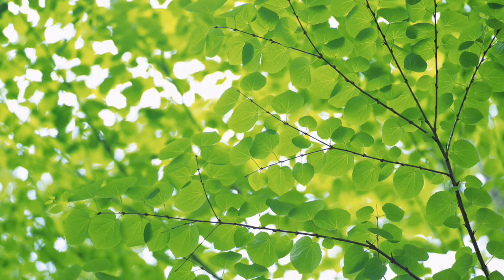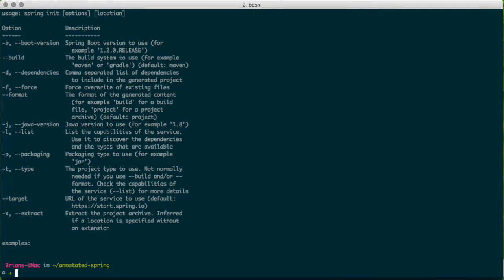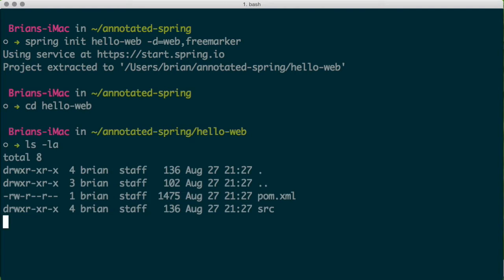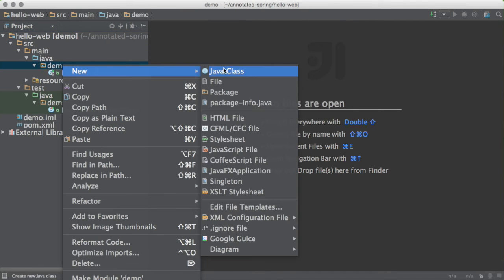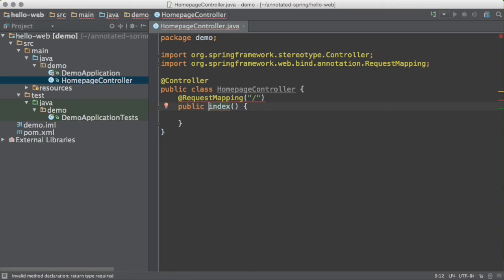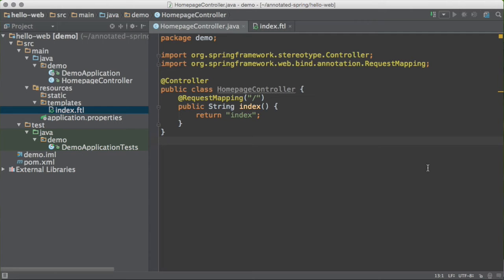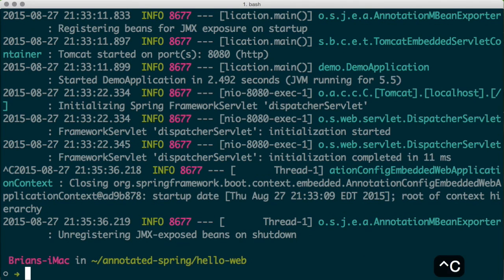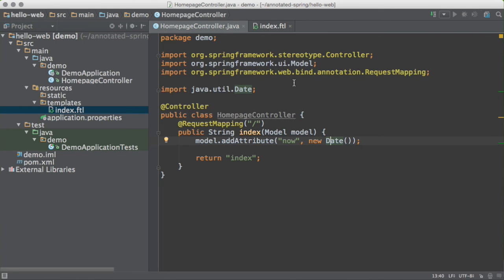Annotated Spring: Episode 2 Spring Boot Web Application QuickStart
Starting a Spring Boot Web Application using the Spring Boot CLI